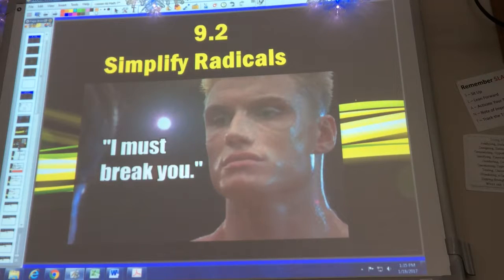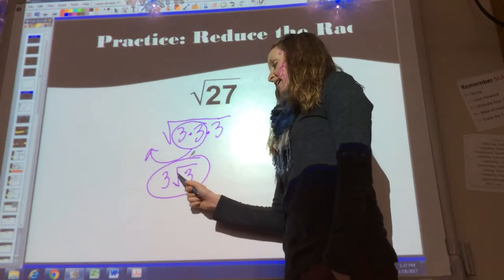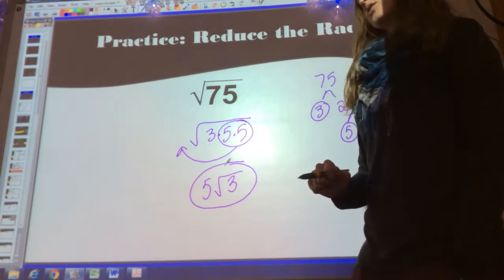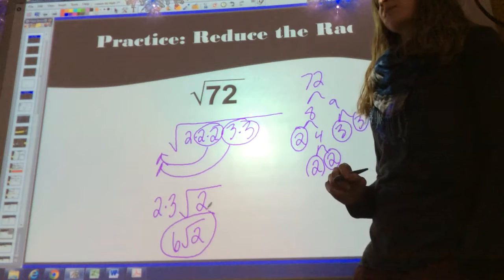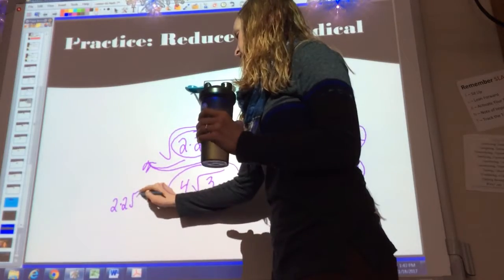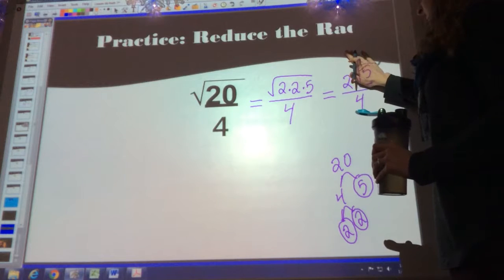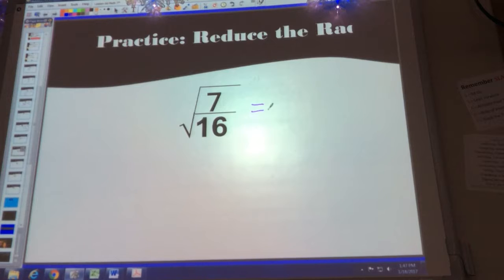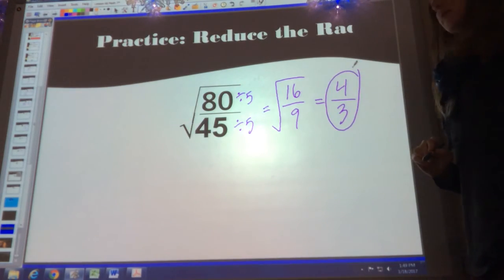9.2 simplify radicals pre-lag